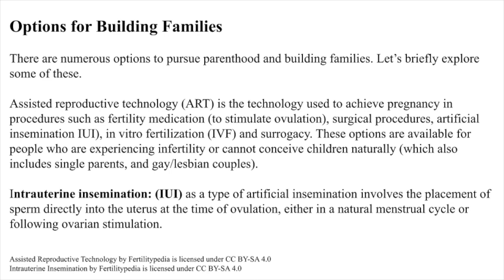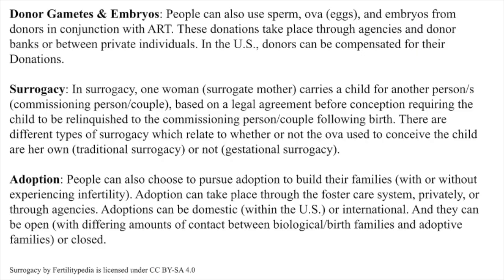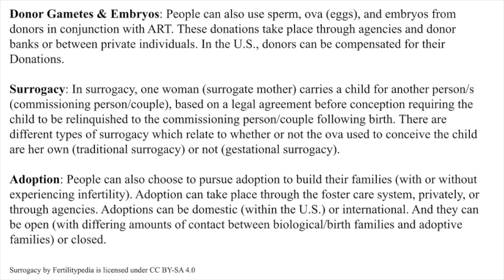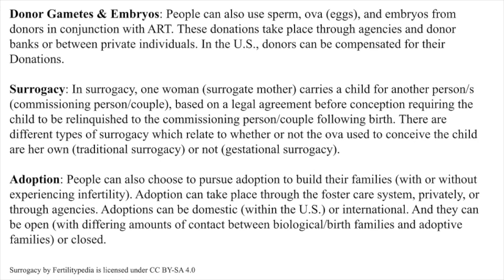Ch. 2 Infertility and Building Families